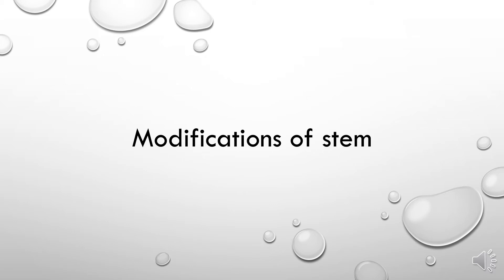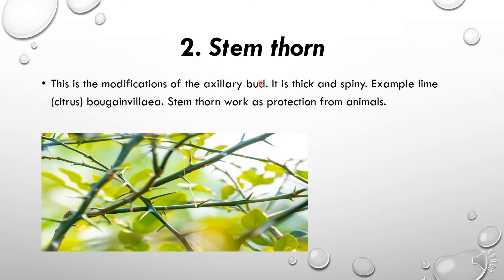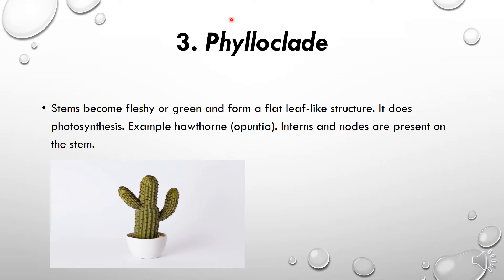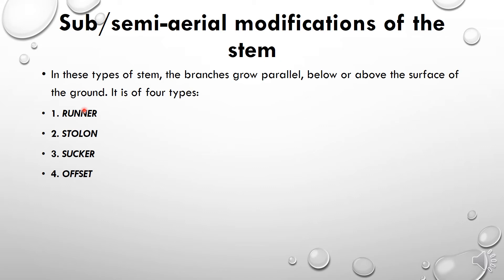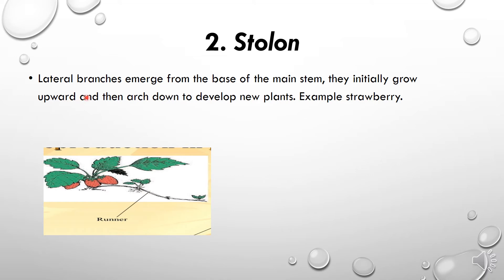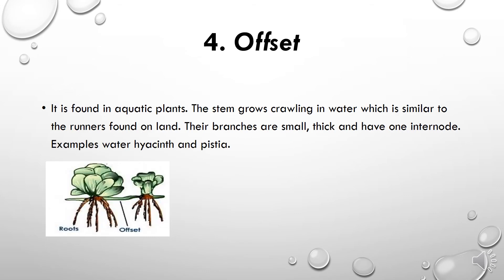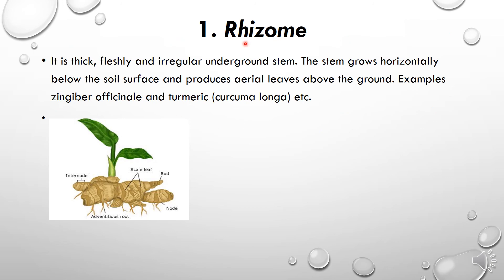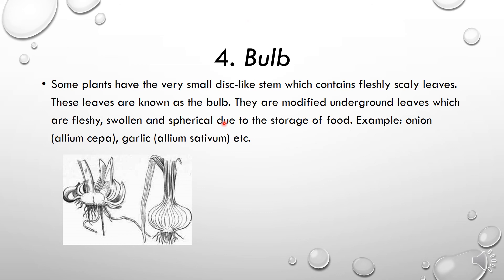Modifications of stem